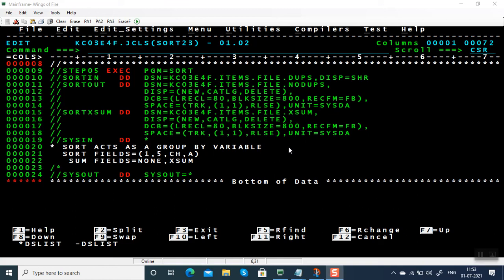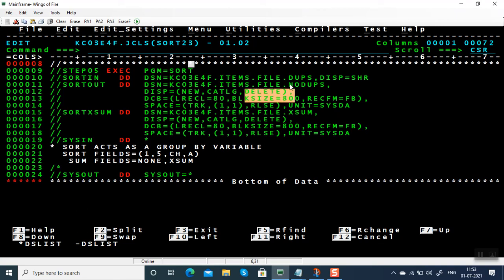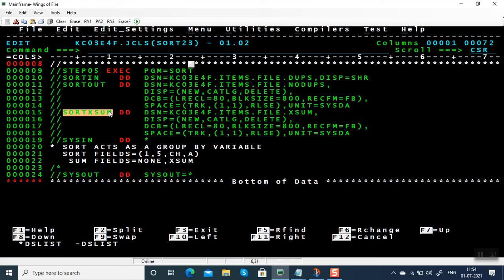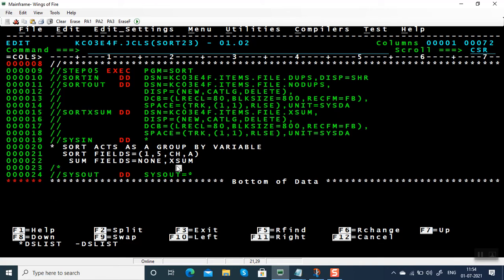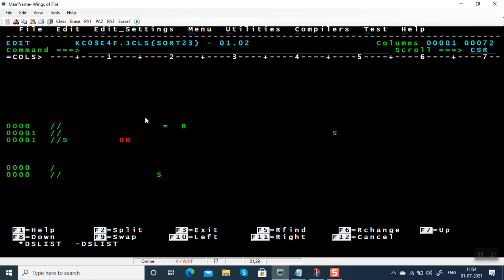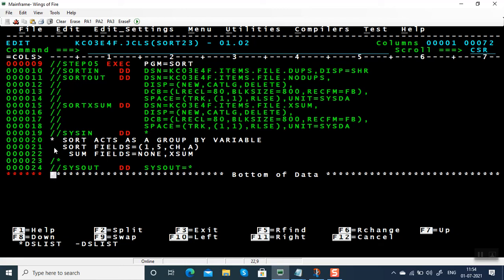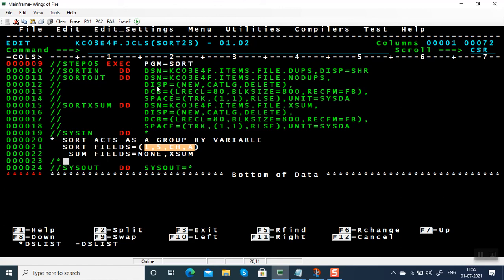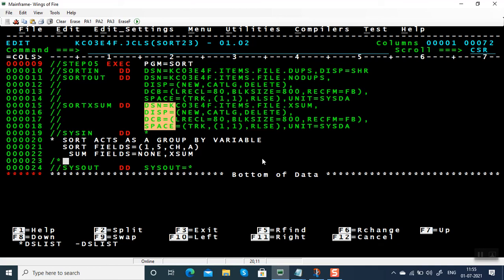Usage of XSUM - SORTXSUM ddname - Capturing Duplicate Records